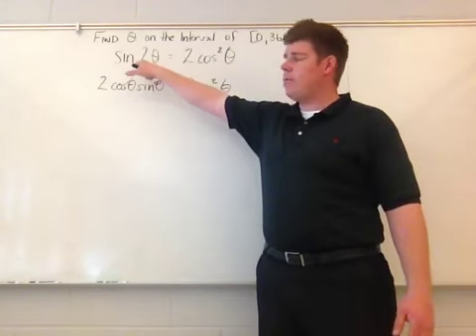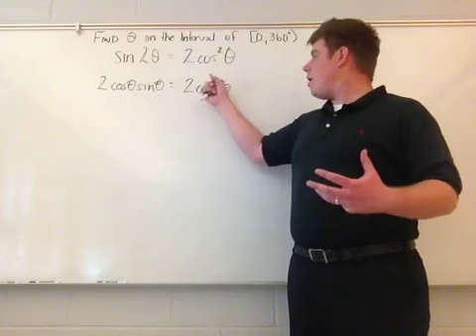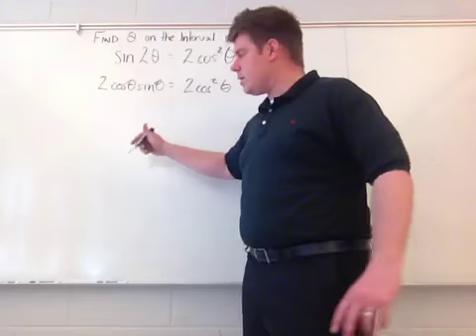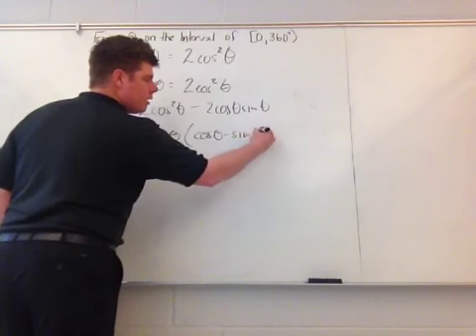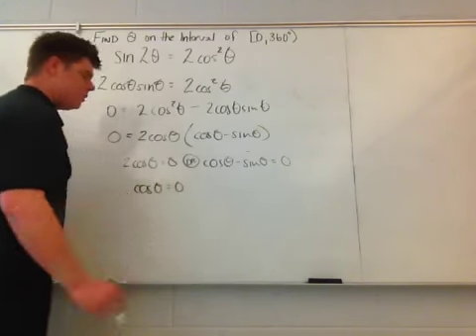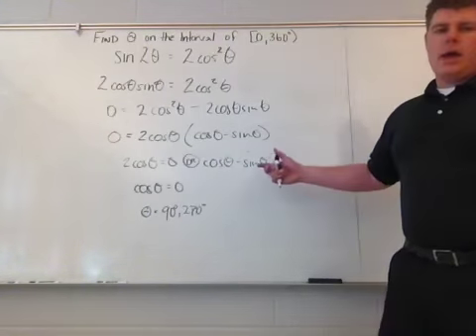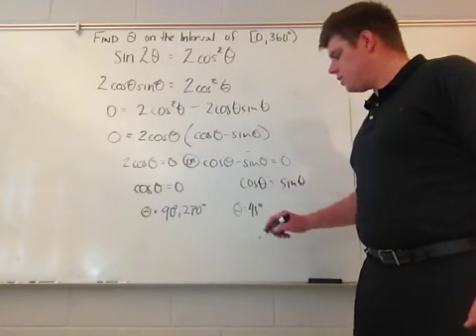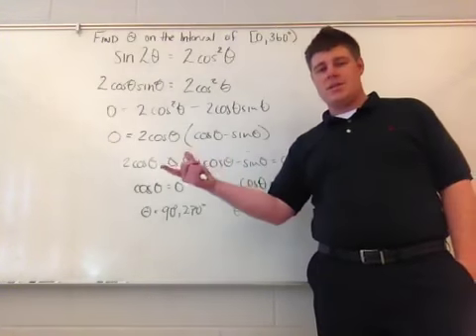Double and single angle equation Alternate Solving Method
Solving a trigonometric equation with a double and single angle alternate ending